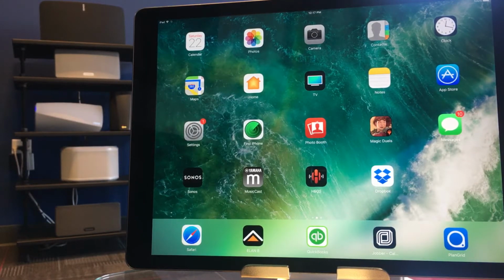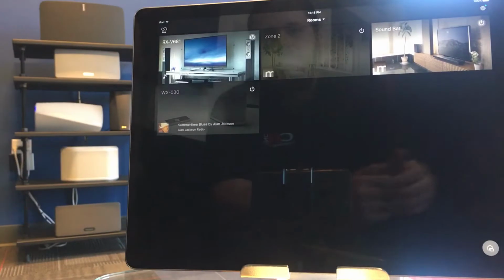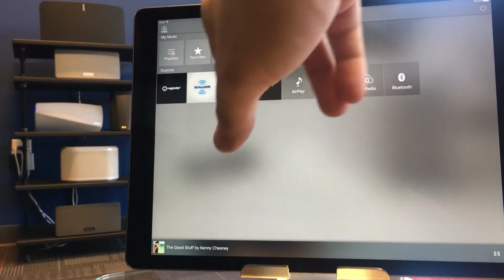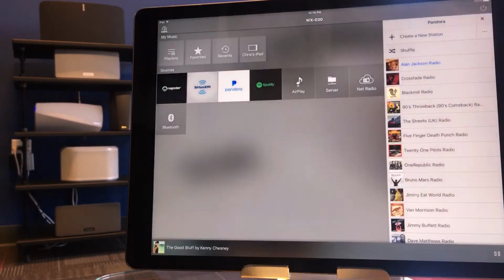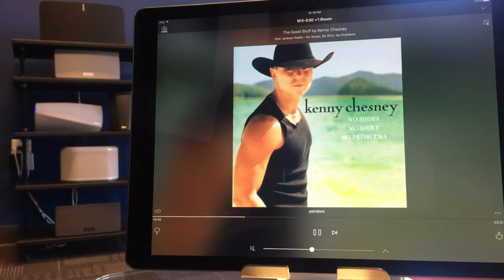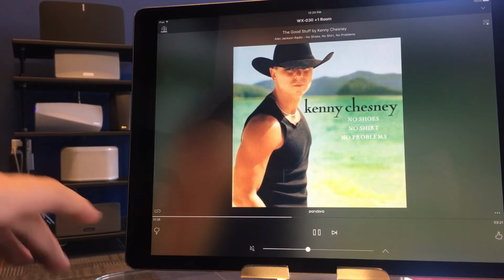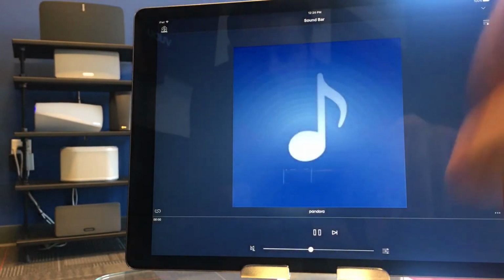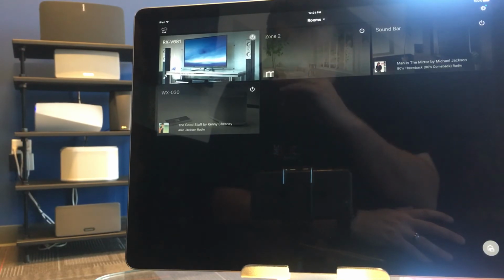Yamaha MusicCast app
This video gives a quick overview of the Yamaha MusicCast app for iPad